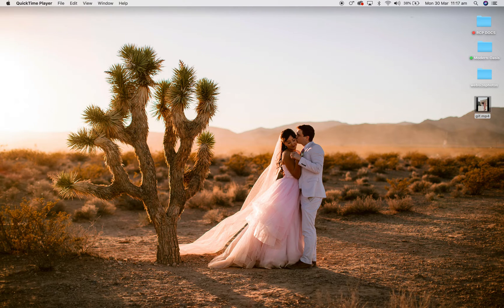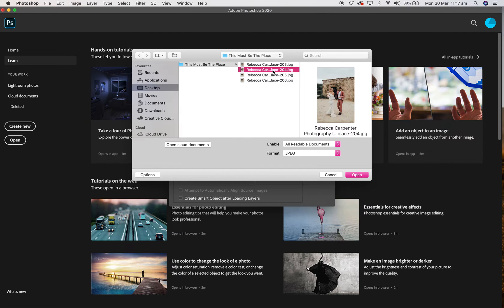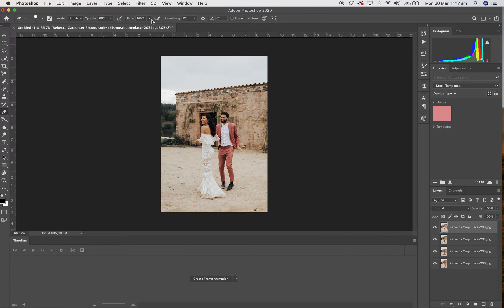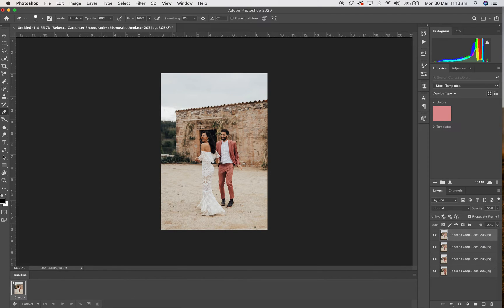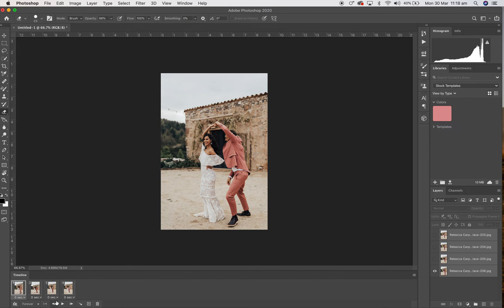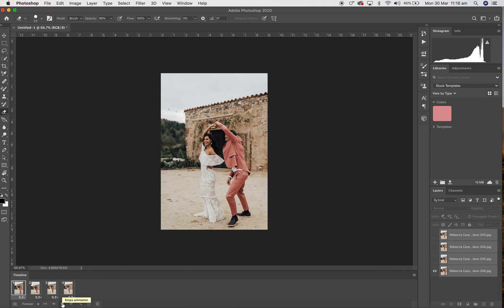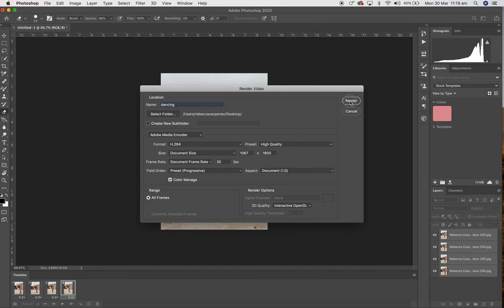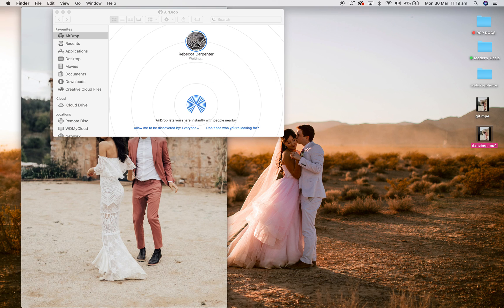How to make an animated GIF in Photoshop for Instagram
Always wanted to know how to make an animated GIF/ MP4 VIDEO for your Instagram feed? that loops? I can show you how using Photoshop under 3 minutes! it's easy.